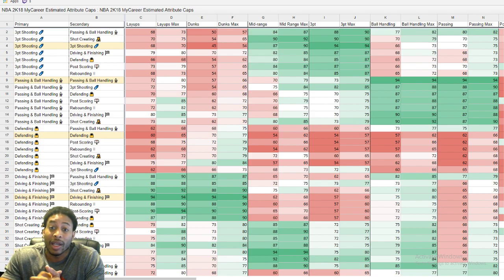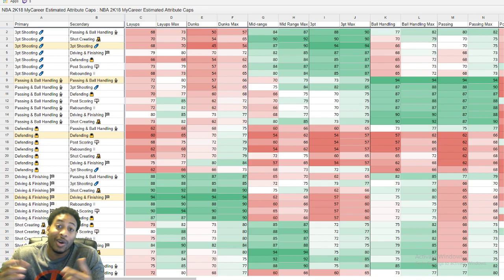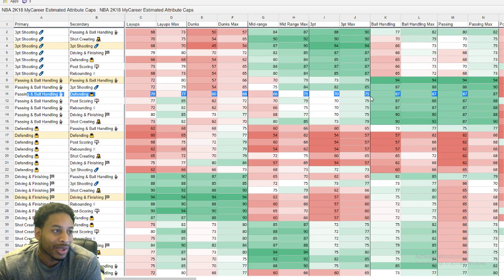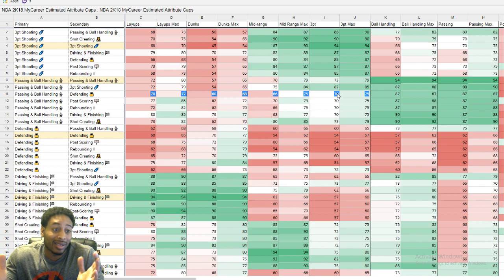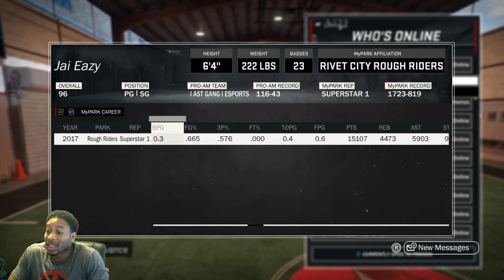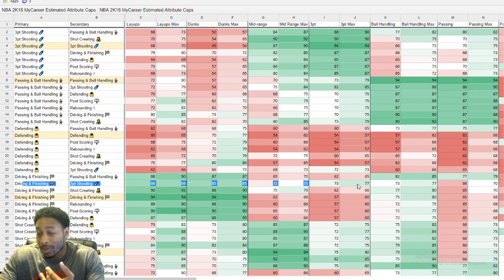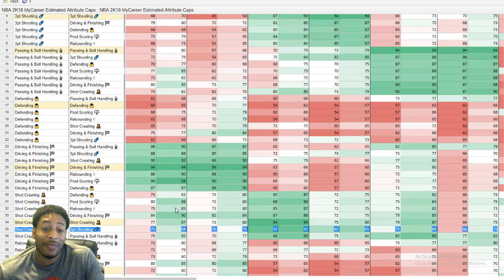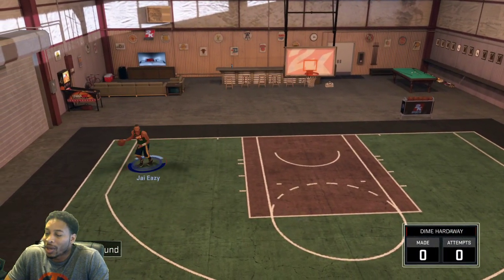NBA 2K18 *MUST WATCH* BEFORE THE YOU SPEND VC - BEST ARCHETYPES - BEST BUILD - PRELUDE RELEASE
THANKS TO ALL OF THE OTHER YOUTUBERS THE PRELUDE HAD BEEN DELAYED UNTIL TONIGHT AT 12:01AM est.  BUT IT'S ALL GOOD, USE THIS TIME TO STUDY THE ARCHETYPES, RATINGS, AND ALL THE OTHER INFORMATION BEFORE YOU WASTE YOUR VC.